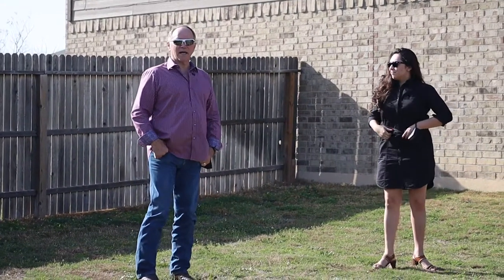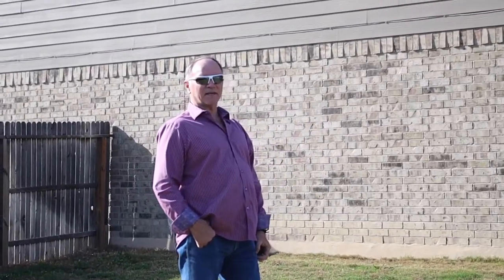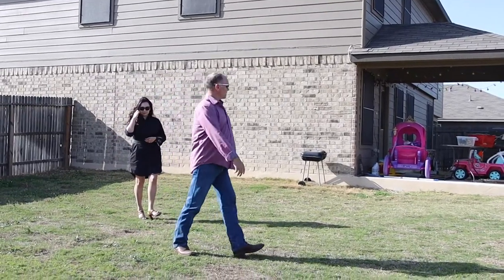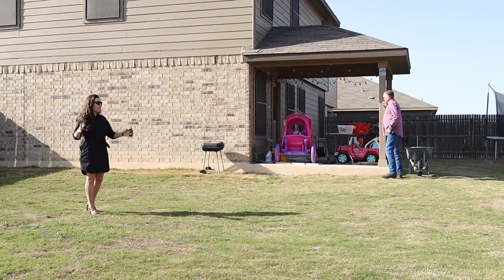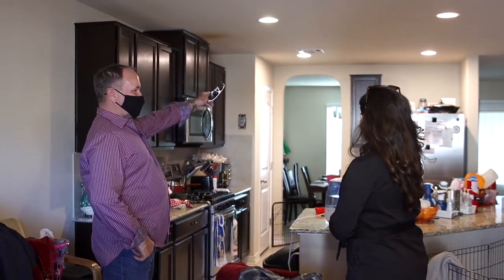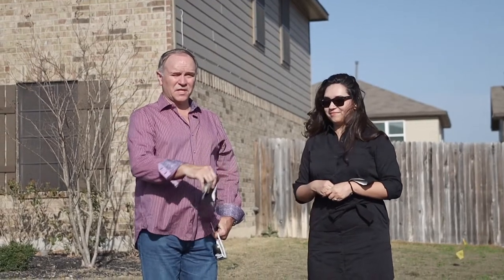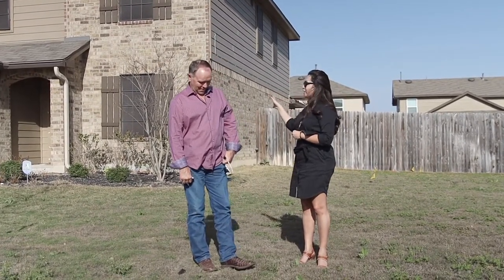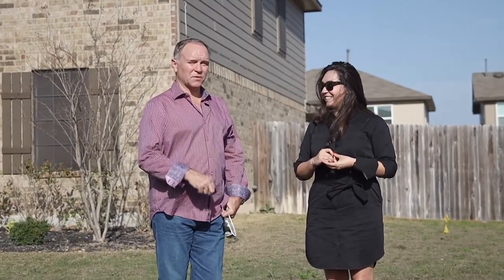Valley Ranch Room Addition Ep. 148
This is going to be a huge room addition project! We're designing a new kitchen, a new primary suite, and a new outdoor kitchen! Continue watching as Keith and Morgan take you on a tour of the home before we start this incredible project!